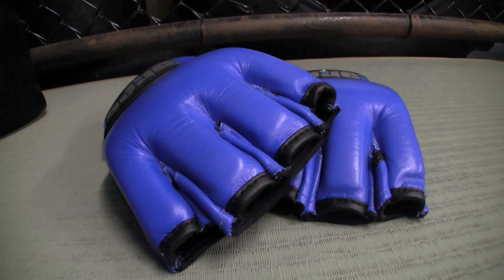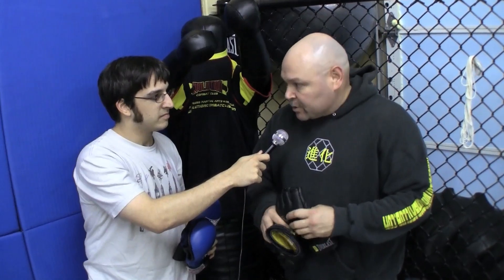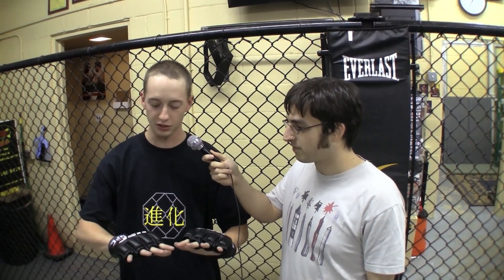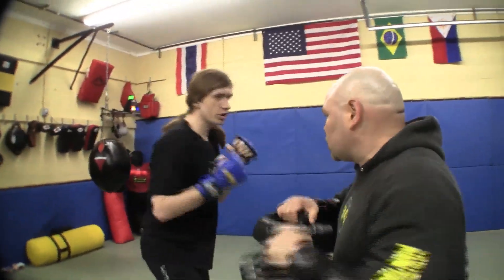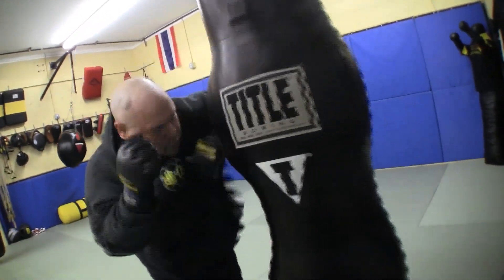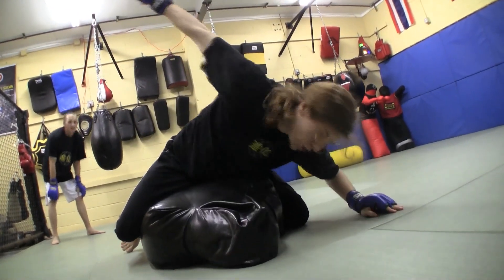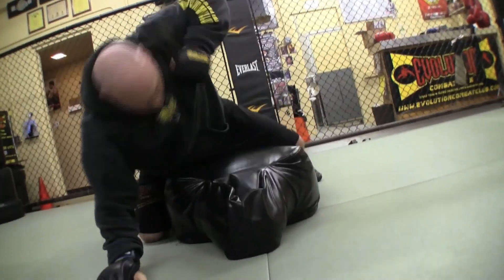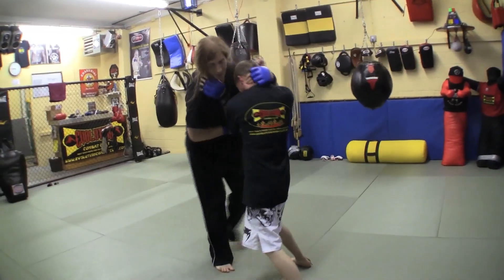Aries Fight Gear Pro MMA gloves review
The Fight Nerd returns with another gear review! This time, we take a look at a pair of professional MMA gloves from Aries Fight Gear. This unique looking glove is a pricey model, but is it worth the cost? We head over to Evolution Combat Club in Sayville, New York and put these to the test through striking focus mitts, thai pads, heavy bags, clinching & wrestling and grappling to see how these hold up to a hard workout session? Could these be your next pair of MMA gloves? Watch the review to find out!